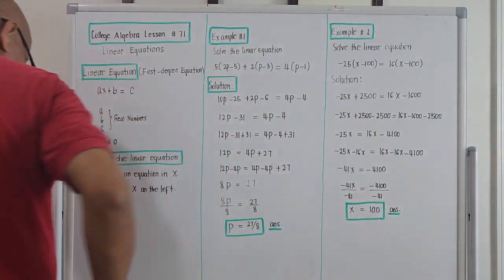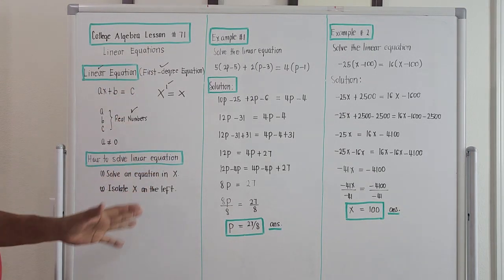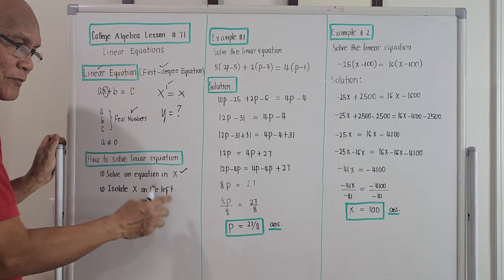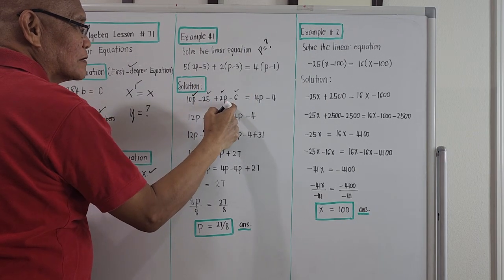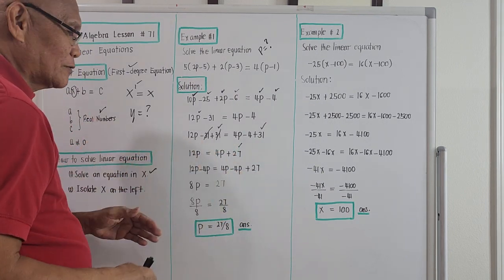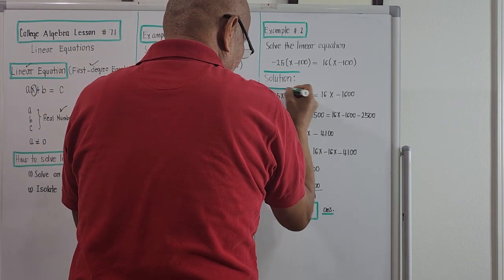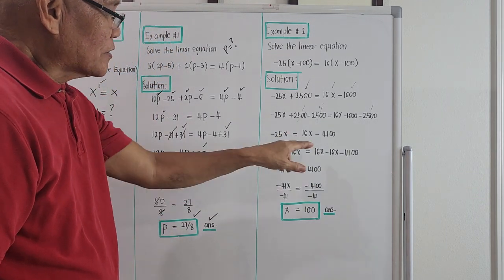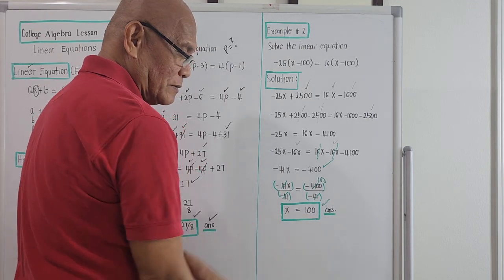College Algebra Lesson #71 _ Linear Equations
How to solve linear equations.algebra linear equation